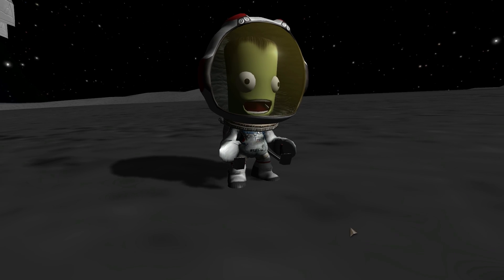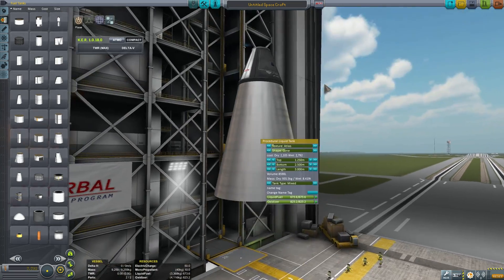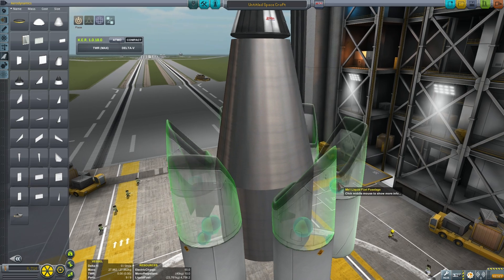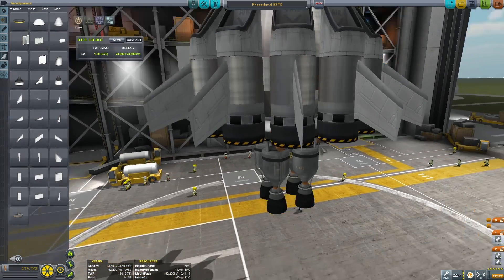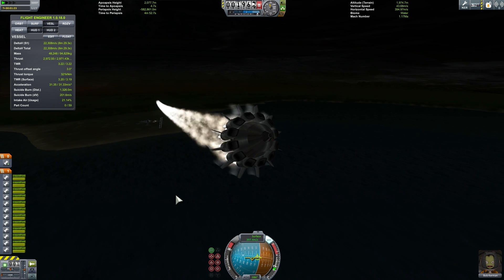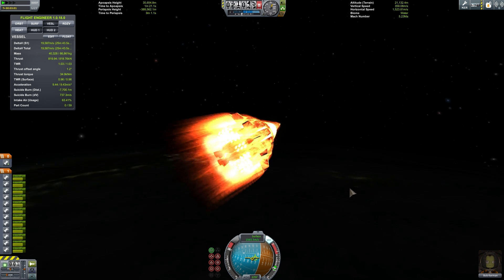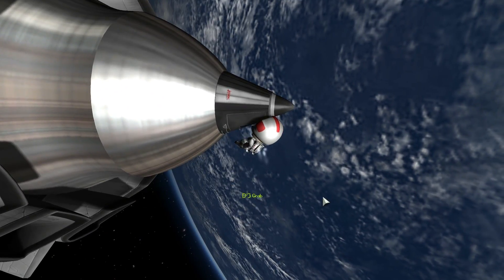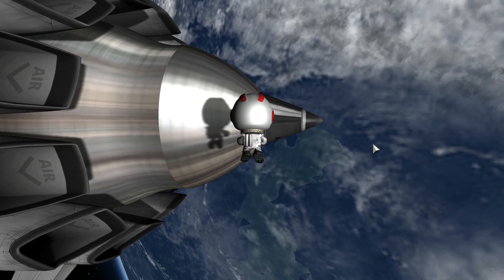Kerbal Space Program - Large SSTO with 4000 dV - Proper Use of RAPIER Engines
In this video we will build a large SSTO with close to 4000 delta v left. Tell me how you would perfect this design in the comments below.